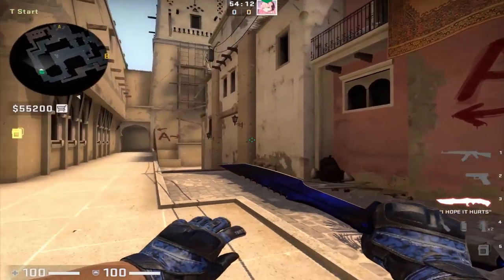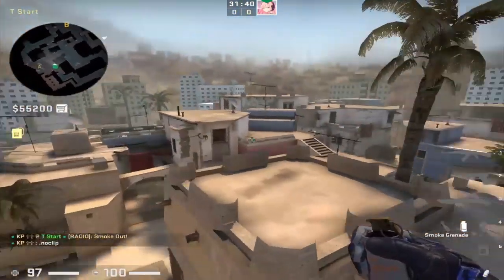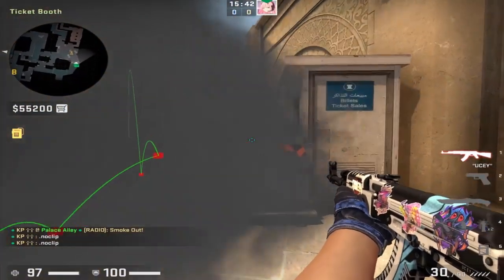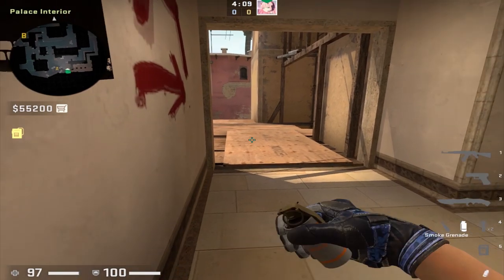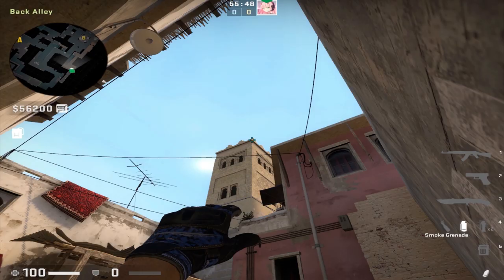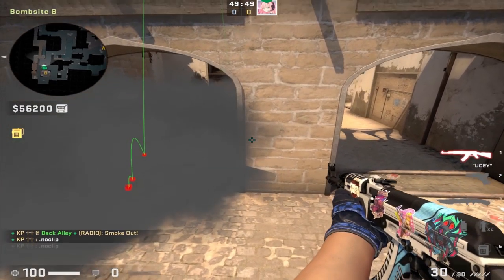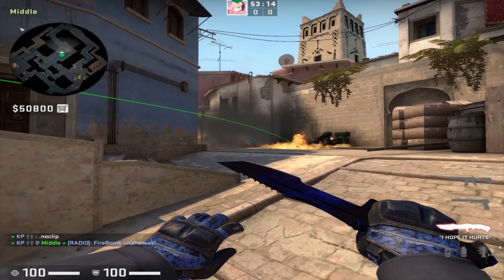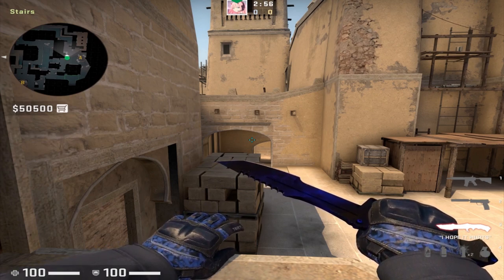NEW MIRAGE GUIDE 2020 - Ultimate Mirage Guide UPDATED Smokes!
NEW MIRAGE GUIDE 2020 - Ultimate Mirage Guide UPDATED Smokes! Mirage MUST KNOW smokes, molotovs and flashes! This is the BEST and most EXTENSIVE mirage utility guide, you won't find anything like it anywhere else! I know these videos can be long, so timestamps will be below! Really hope you guys enjoy this type of content and thank you so much for the support!

⋆  TIMESTAMPS ⋆

T SIDE

1:14 - Top Mid Smoke
1:35 - Top Mid Smoke (different lineup)
2:00 - Window Smoke
2:40 - Window Smoke (different lineup)
3:31 - Top Con Smoke (t spawn)
4:08 - Deep Cat Smoke (t spawn)
4:46 - Fast Stairs Smoke
5:20 - Fast Jungle Smoke
6:44 - CT Smoke
7:26 - CT Smoke (different lineup)
8:20 - Stairs Smoke
9:03 - Jungle Smoke
9:52 - Mid Site A Smoke
10:08 - Sandwhich Molotov
10:31 - Top Con Smoke (A ramp)
11:14 - Deep Jungle Smoke
11:58 - Under Balc Molotov (Palace)
13:08 - Deep Jungle Smoke (from tetris)
13:26 - Stairs Smoke (from tetris)
13:44 - Ticket Booth Molotov (from tetris)
14:26 - Right Side Arch Smoke (from spawn)
14:57 - Left Side Arch Smoke (from spawn)
15:34 - Market Window Smoke
16:10 - Market Door Smoke
16:54 - Left Side Arch Smoke (from apps)
17:18 - Right Side Arch Smoke (from apps)
17:52 - Top Con Smoke (from B apps)
18:44 - Window Smoke (from top mid)
19:23 - Window Molotov (from top mid)
19:43 - Deep Cat Smoke (from top mid)
20:18 - Top Con Smoke (from top mid)
21:00 - Con Flash (from top mid)

CT SIDE
21:59 - Palace Smoke CT Spawn
22:20 - A Ramp Smoke CT Spawn
23:10 - Astralis Mid Aggression Smoke
23:59 - Deep Kitchen Smoke B apps
24:29 - Deep Kitchen Molotov B apps
25:03 - Retake A Utility
25:45 - Con One Way Smoke
26:50 - Retake Jungle Pop Flash

⋆ PROVE you read the description by commenting "KP Mastermind"